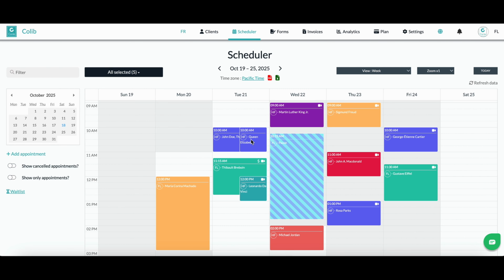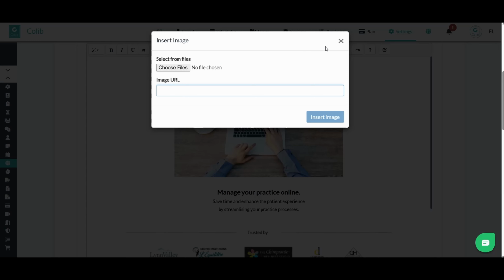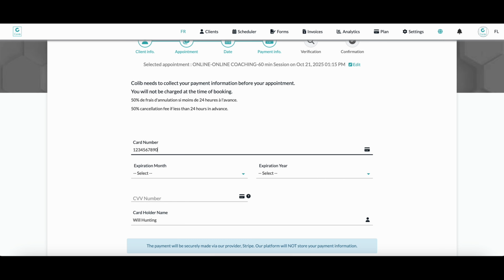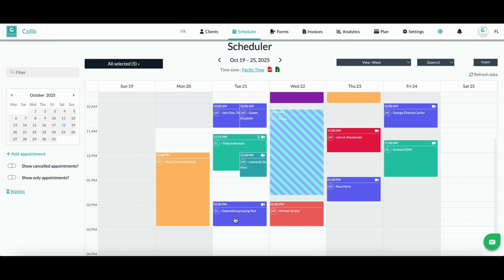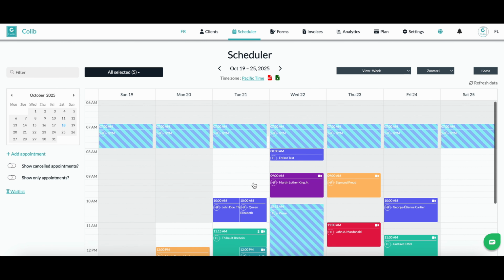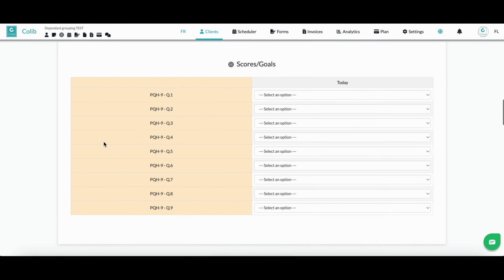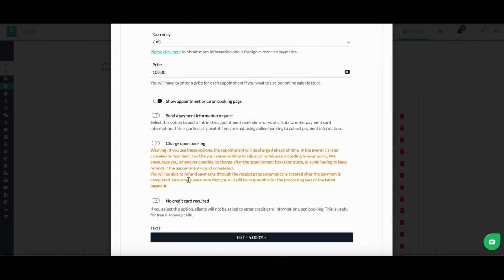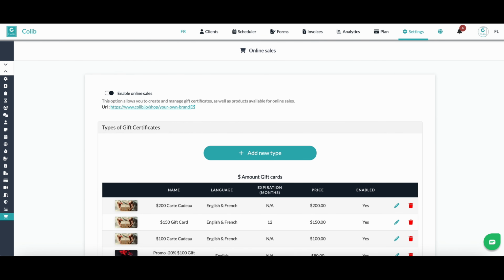Colib Product Demo – All-in-One Practice Management for Health Practitioners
Discover how Colib helps solo practitioners and small clinics streamline every part of their practice.

In this guided demo, you’ll see how Colib makes it easy to manage scheduling, billing, telehealth, client notes, and more—all in one simple, secure platform. Whether you’re just starting out or looking to switch from scattered tools, Colib gives you everything you need to run your health practice efficiently.

🔁 Chapters
0:00 Introduction
0:33 Scheduler views
0:52 Google / Apple Calendar 2-way sync
1:02 Create Appointments
1:40 Reminders Email & SMS
1:55 Forms sending - Intake, Consent
2:06 Web Page
2:36 Booking Page
3:40 Waitlist - Client side
4:05 Payment Card - Online booking
4:45 Waitlist Management
5:19 Groups & Classes
5:37 Telehealth - Videoconference
5:53 Mobile Accessibility
6:14 Invoicing & Receipts
8:12 Client File & Notes
10:00 Scores & Goals
10:33 Analytics
11:06 Appointment Types
12:45 Forms Creation
13:03 Settings
14:02 Conclusion

🧠 Key Features Covered:

Scheduling (solo and group)
Online booking & hosted mini website
Custom SMS/email reminders
Intake forms & e-signatures
Telehealth built-in
Invoicing, payments & no-show policies
Client charting & AI-generated notes
Progress tracking (goals & scores)
Reports & accounting exports

🛟 Need help or have questions? Reach our team via email anytime.

Colib: All-in-one practice management for health professionals.